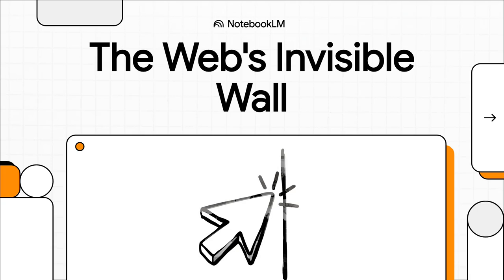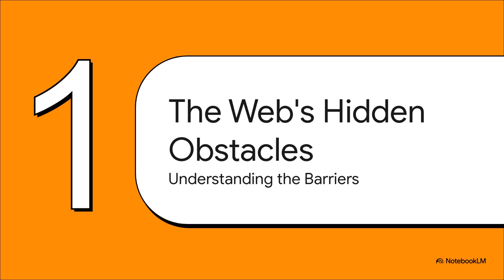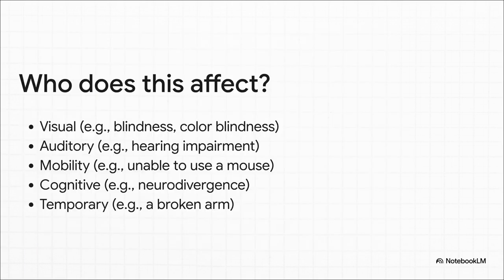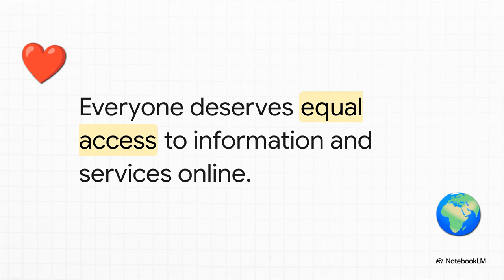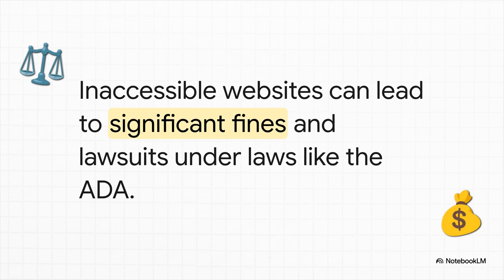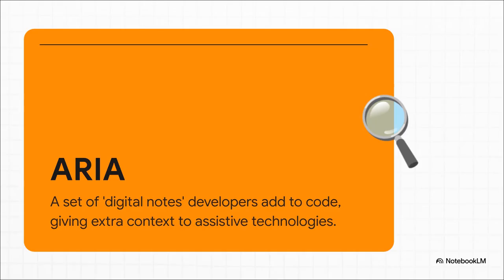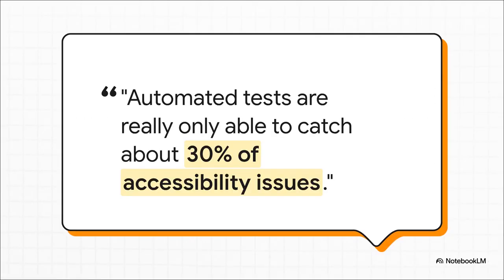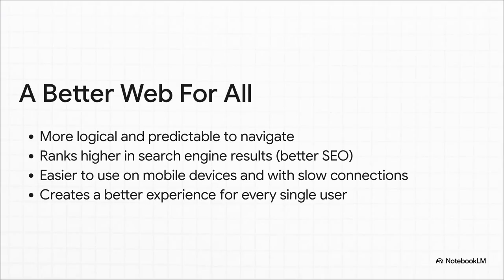Mastering Angular Accessibility: Tools, Techniques, and Best Practices for Inclusive Apps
Accessibility is a must-have for modern web development, and Angular offers robust solutions to build inclusive applications for everyone. In this episode, we deep-dive into Angular accessibility: exploring essential tools, practical techniques, and industry best practices. Learn how to audit your apps, fix common pitfalls, implement ARIA, and leverage frameworks to make your Angular projects accessible to users with disabilities. Perfect for both new and experienced developers aiming to ensure their web apps are truly for all!